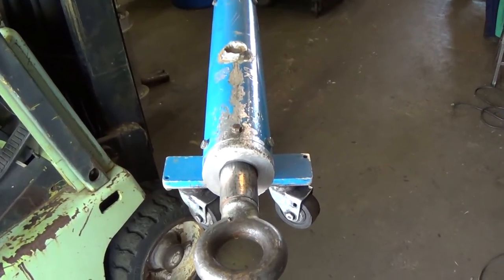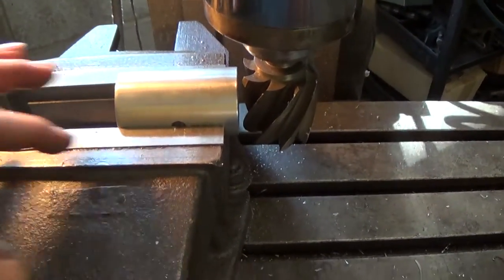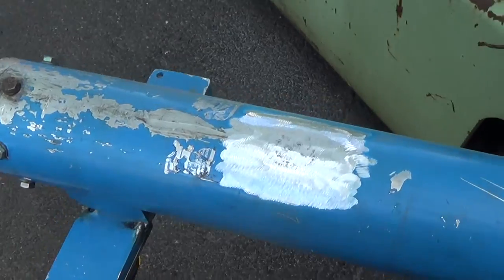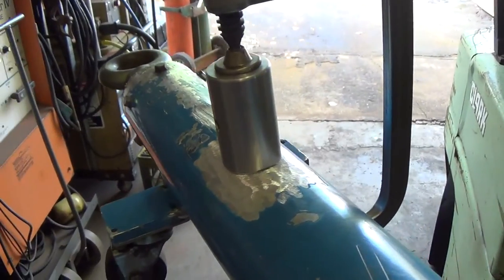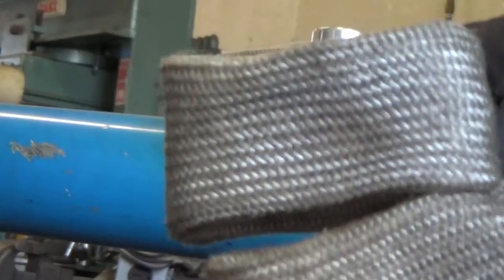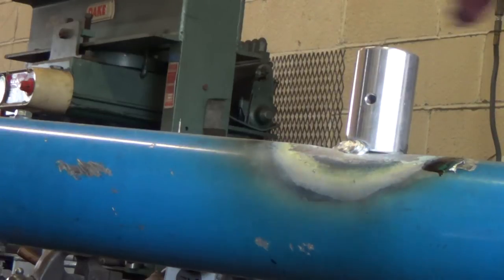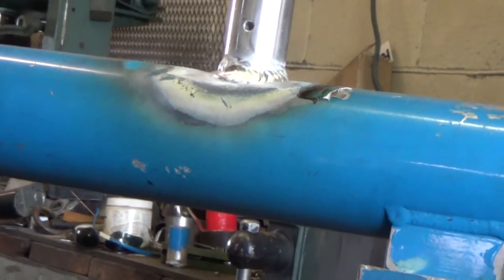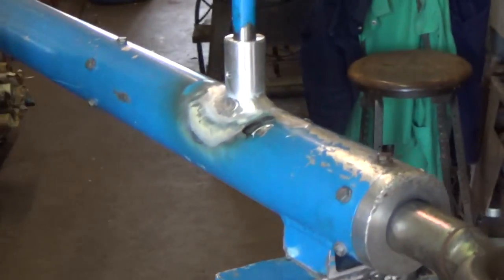TIG Welding An Aluminum Aircraft Towbar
Repairing a broken lift handle mount on an aluminum aircraft towbar. Machine new heavywall mounting tube and heliarc in place.